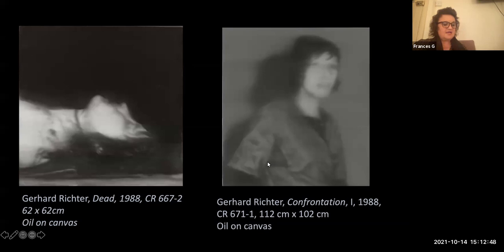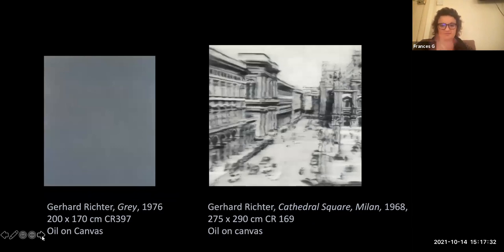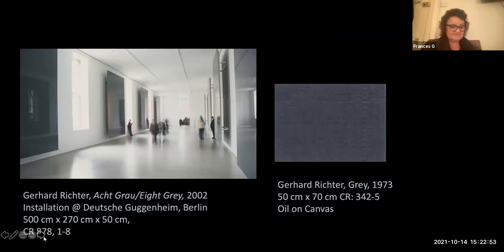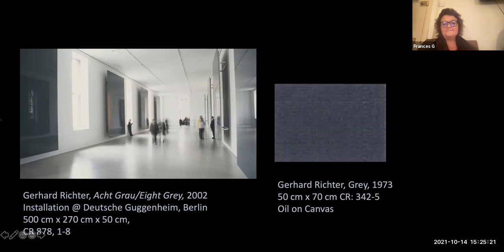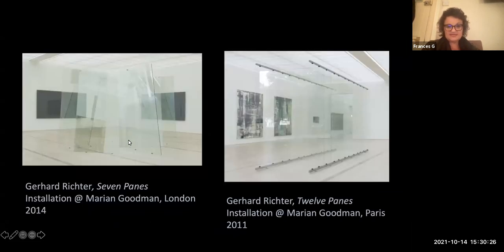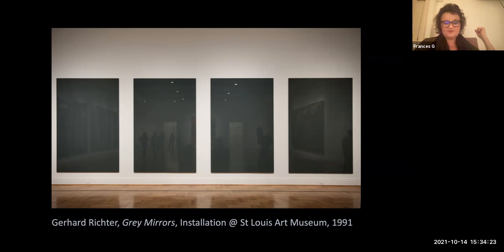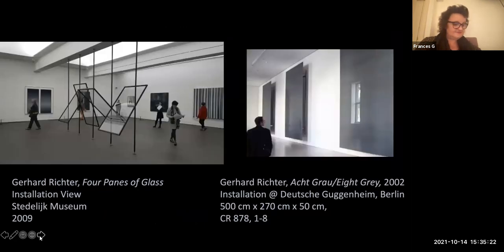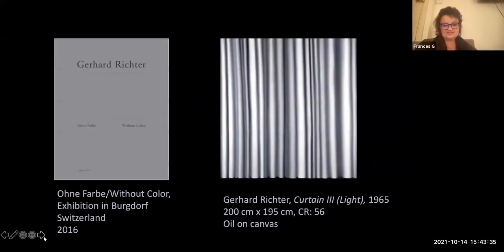Gerhard Richter's Grey edited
"Gerhard Richter's Grey" is a talk given in the Department of Art and Art History